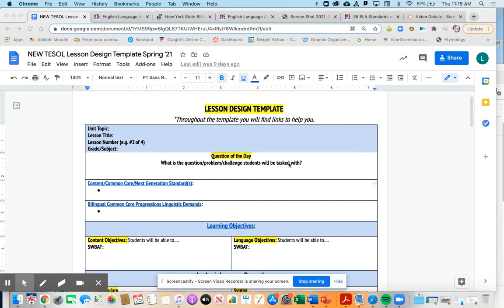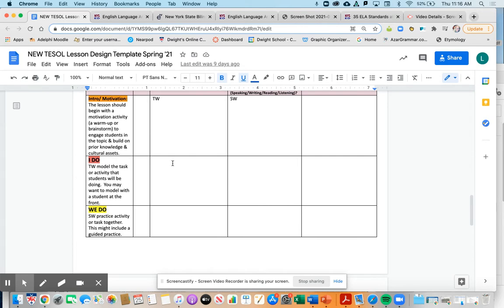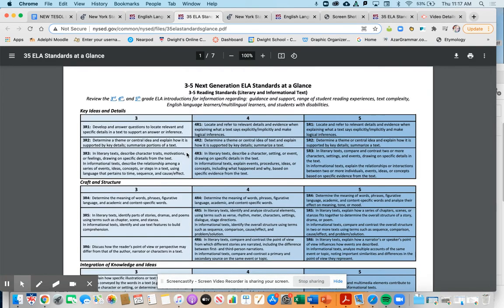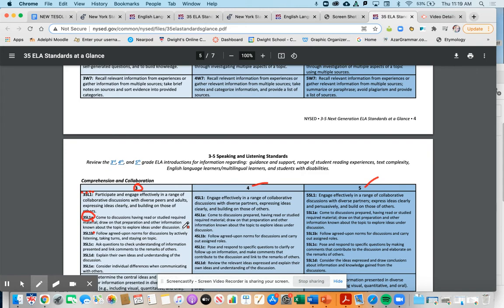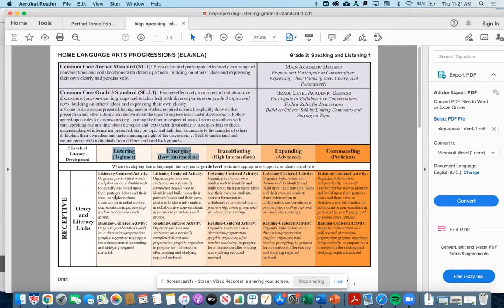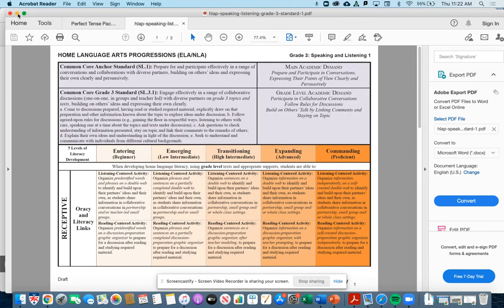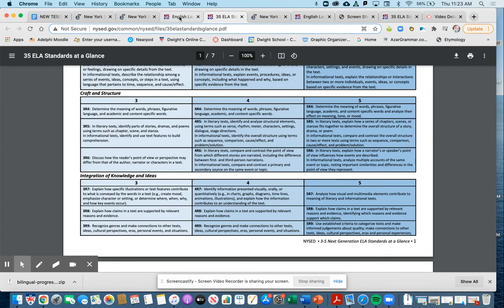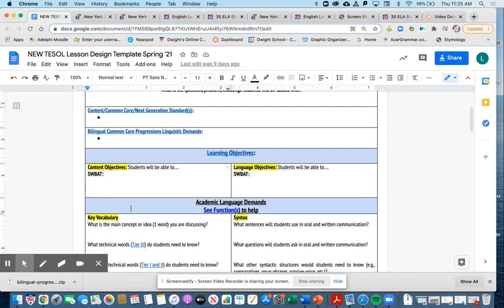Standards in the Lesson Plan explained